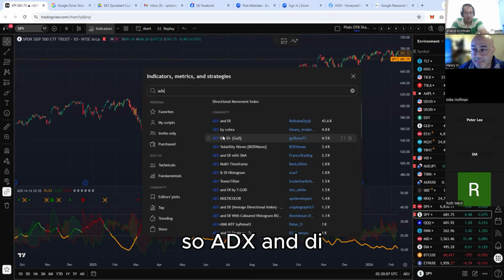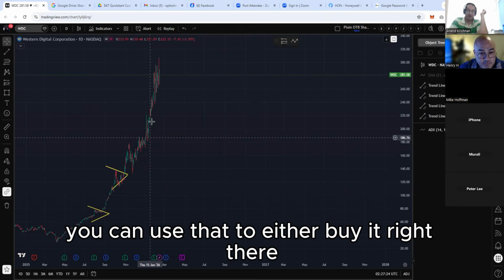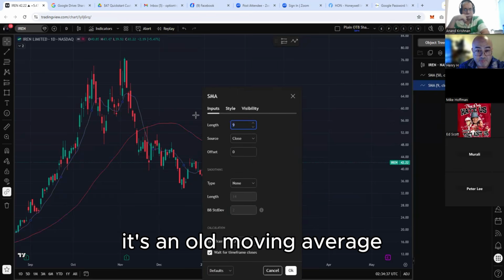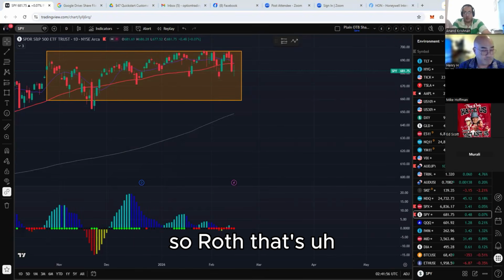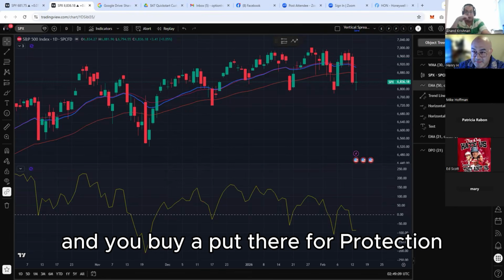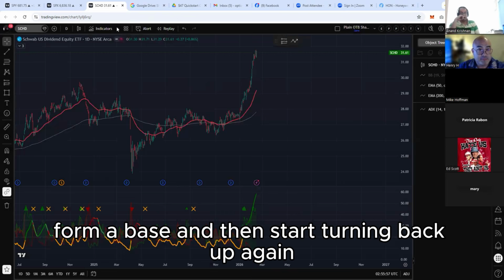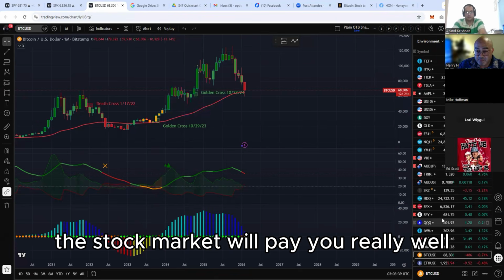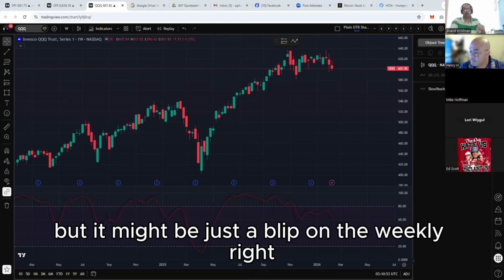Sunday Options Trading Session | Live Market Analysis & Strategy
In this Sunday session, we focus on market awareness, discipline, and the mindset required to approach trading more professionally. The goal is to help traders build a stronger foundation and think more strategically about the market.

Stay consistent, keep learning, and continue improving your trading skills.